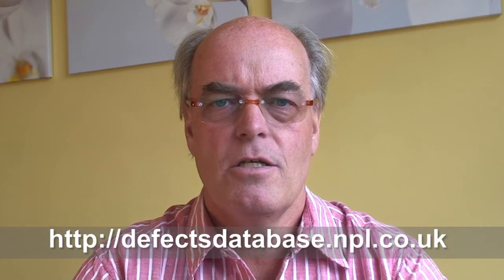Cracking on single-sided printed boards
Industry expert Bob Willis uses the NPL Defect Database to explain the causes of solder joint cracks in printed boards.